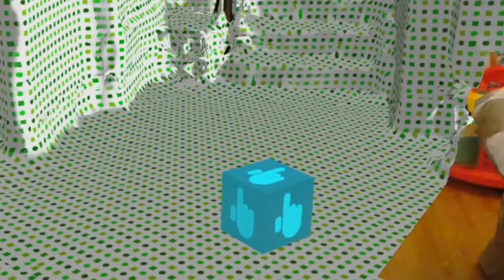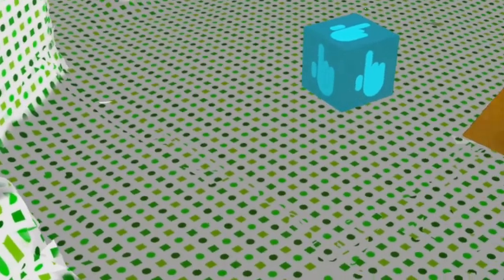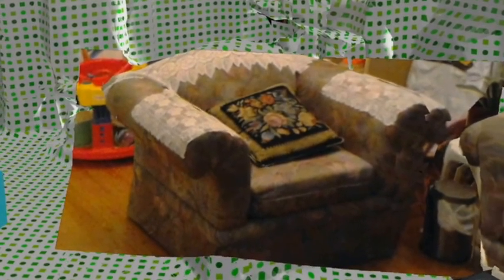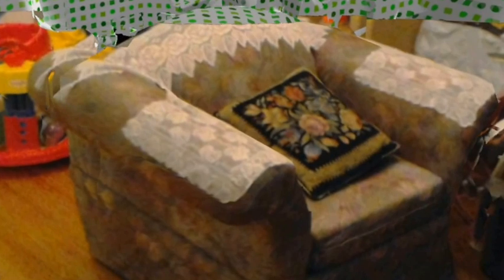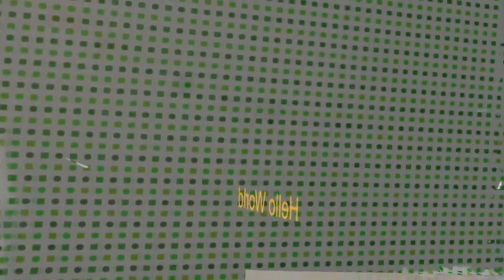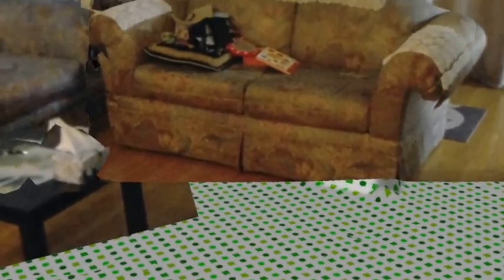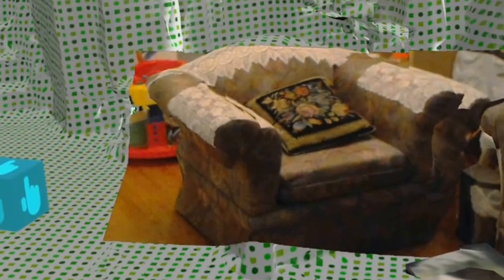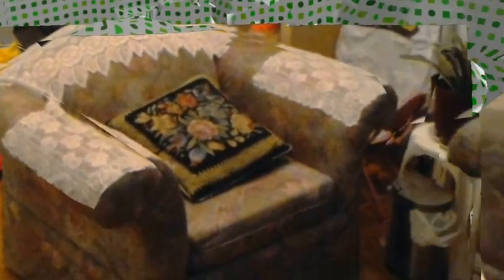HoloLens - Adding Real Environment Texture to Spatial Mapping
HoloLens - Adding Real Environment Texture to Spatial Mapping (work-in-progress).   Simple idea: paint the spatial-mapped 3D mesh of any room, using the native camera on the HoloLens. The texture capturing and processing all to be done by the standalone app on HoloLens, without any editing from another device.

Unfortunately, I couldn't show you the texture capturing process in the video because I cannot use the camera for both video recording and texture capturing at the same time.